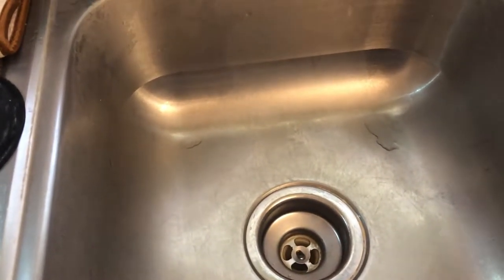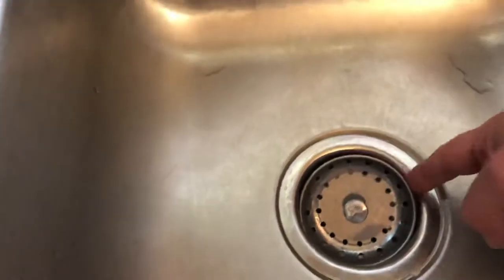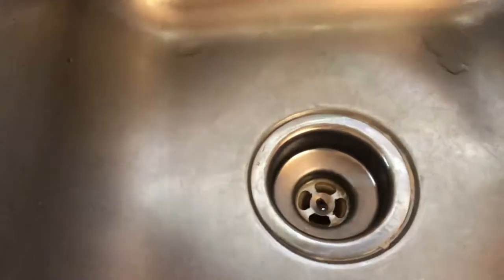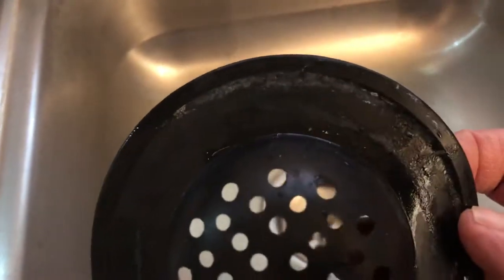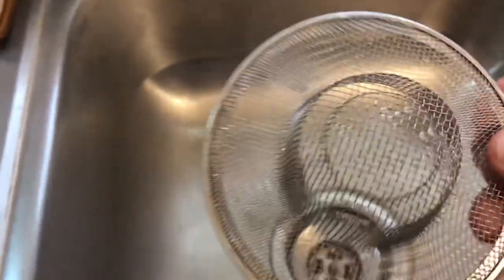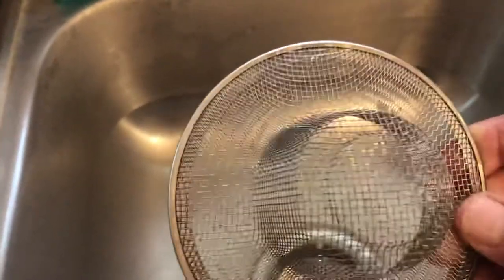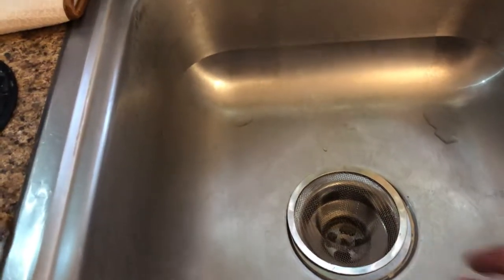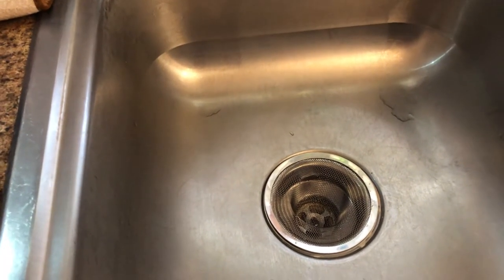Use this cheap gadget to keep sink free of clogs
Keep kitchen sinks free of clogs by using this cheap gadget available at dollar general stores in the dollar section